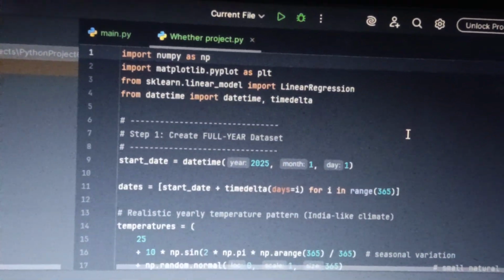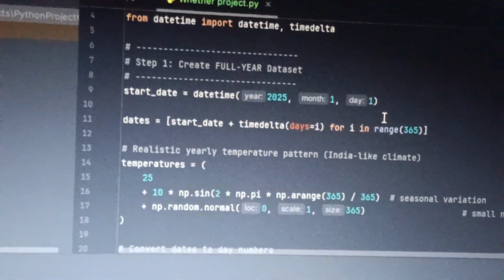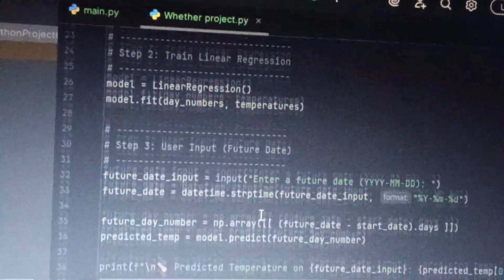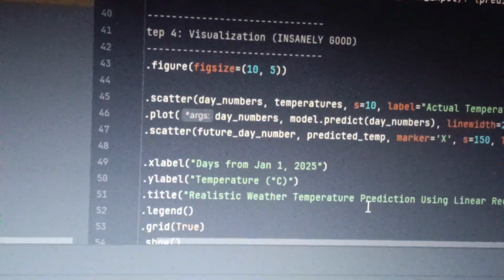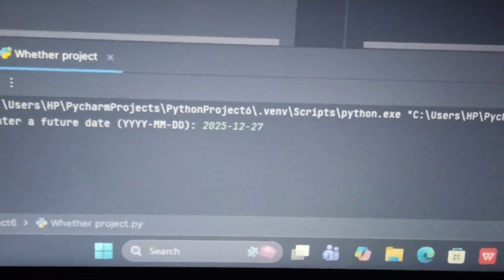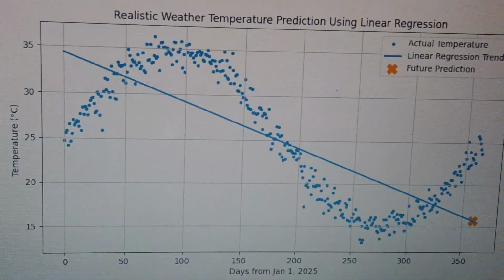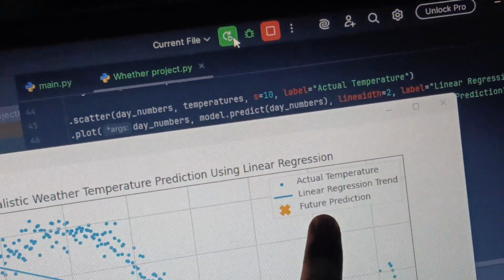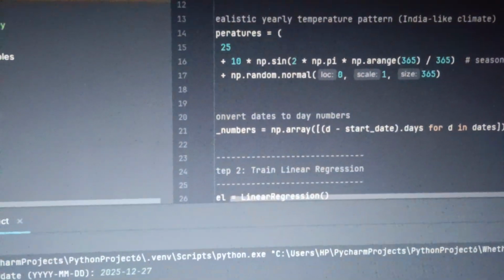26 December 2025